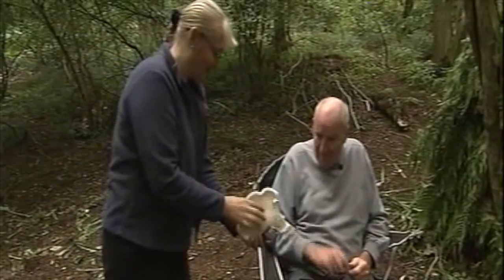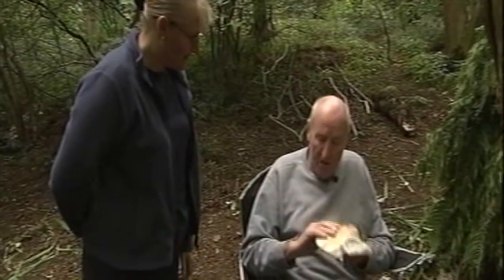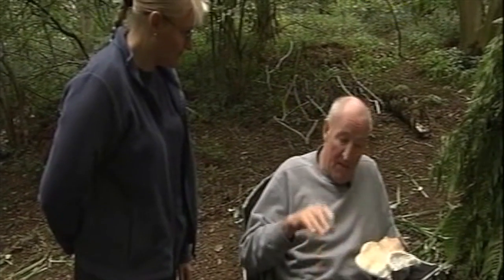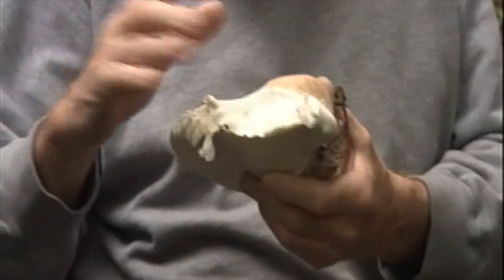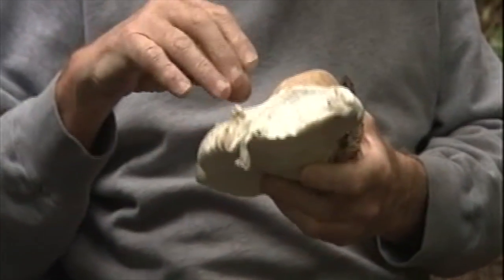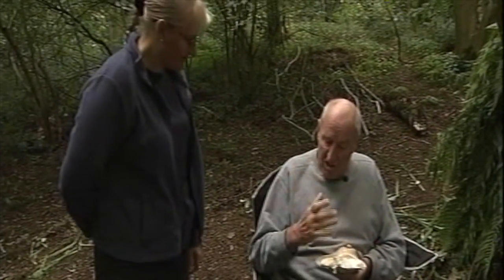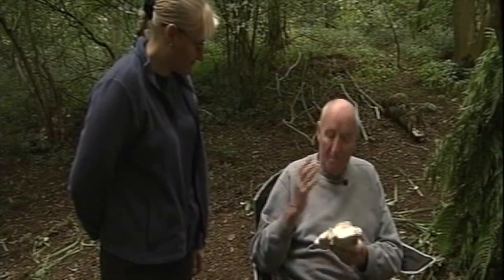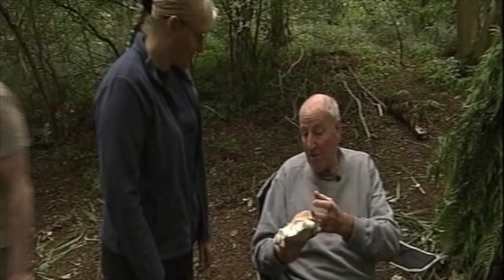Lofty Wiseman & Trueways Survival Fungi Recognition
John Lofty Wiseman and Trueways Survival on Fungi recognition.